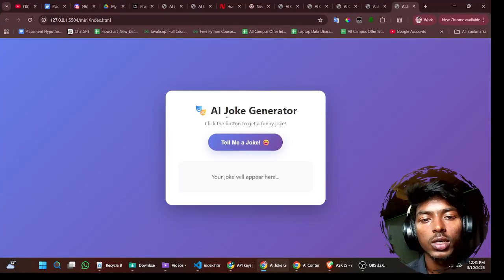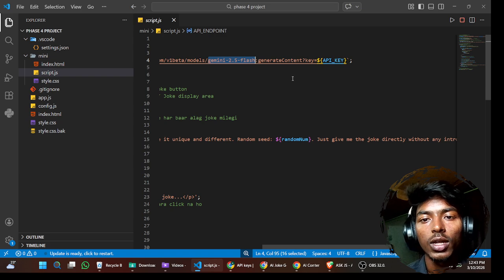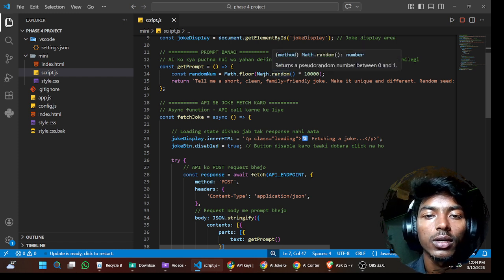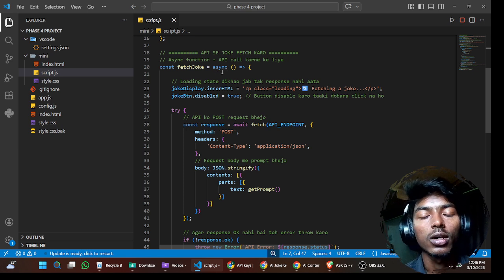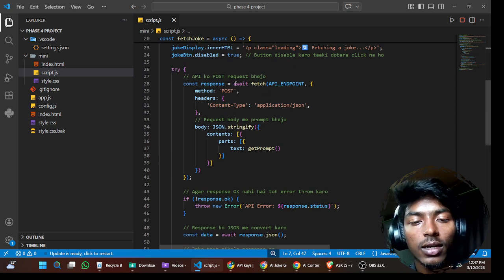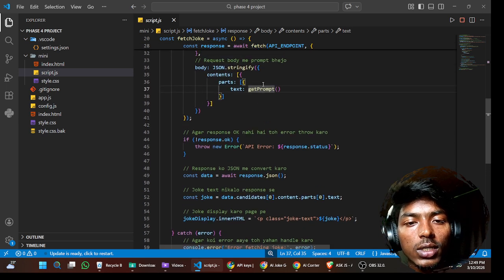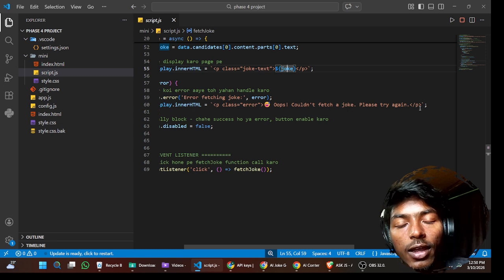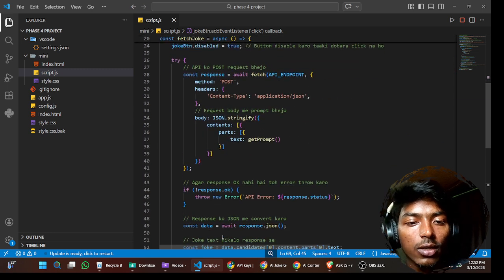PHASE 4 MINI Random Joke Generator using HTML, CSS & JavaScript | Fetch API Project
In this video, we will build a **Random Joke Generator Website** using **HTML, CSS, and JavaScript**.

This project uses the **Fetch API** to get random jokes from an API and display them on the webpage. It is a great project for beginners who want to learn how to work with APIs in JavaScript.

🔥 What you will learn in this video:
• How to use Fetch API in JavaScript
• How to get data from an API
• DOM manipulation in JavaScript
• Creating a fun random joke generator

💻 Technologies used:
• HTML
• CSS
• JavaScript
• Fetch API

This is a great **beginner-friendly JavaScript project** for practicing API calls and DOM manipulation.